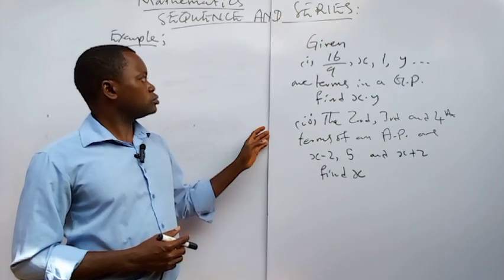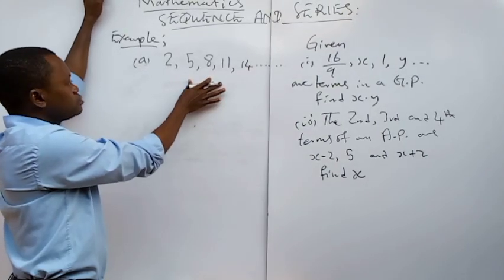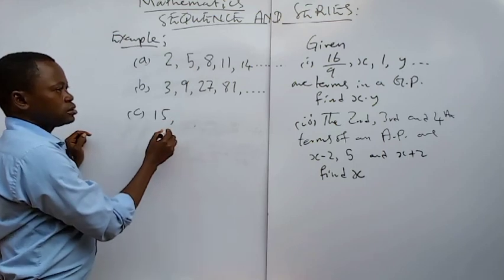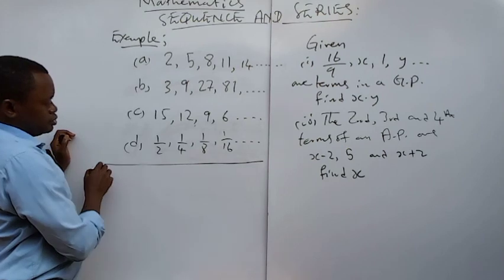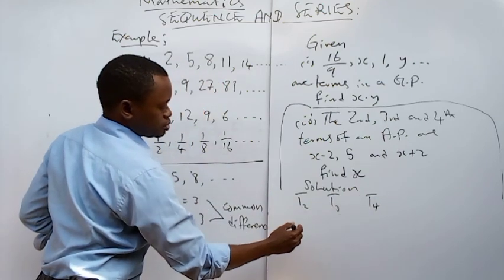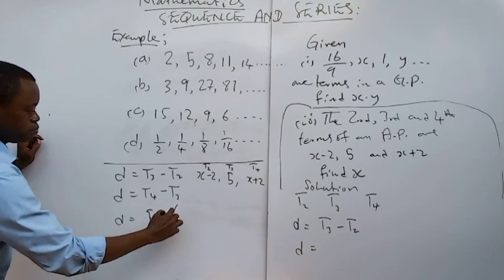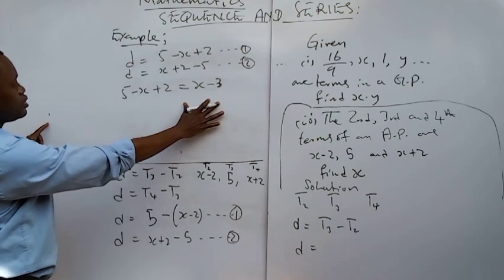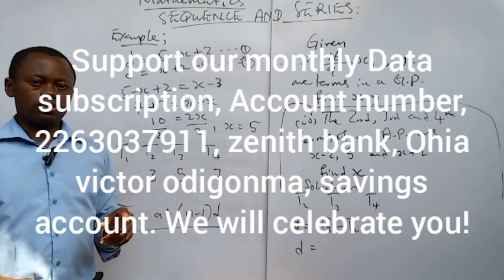SEQUENCE AND SERIES CLASS 1, AN INTRODUCTION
Sequence is an arrangement of terms, values, occurrences in such a way that they occur in a succession or have a well defined pattern.
There are so many things to study about sequence.
We have arithmetic sequence and a geometric sequence.
A sequence can be increasing or decreasing.
In which ever case, some calculation can be done to determine the future occurrences in a sequence using the present available terms using some rules that govern such sequence.